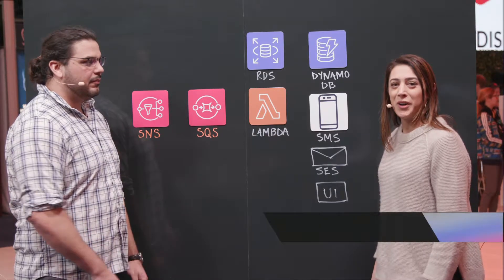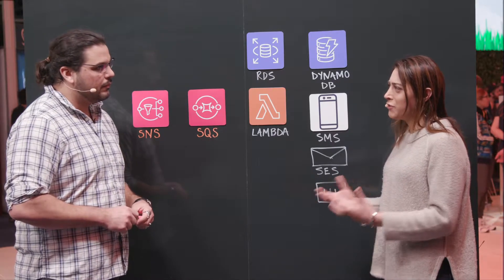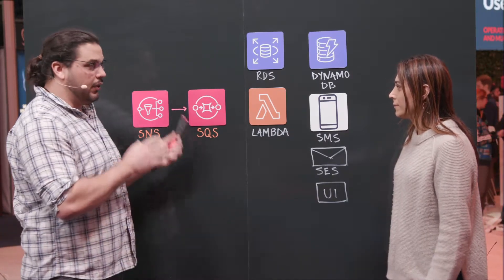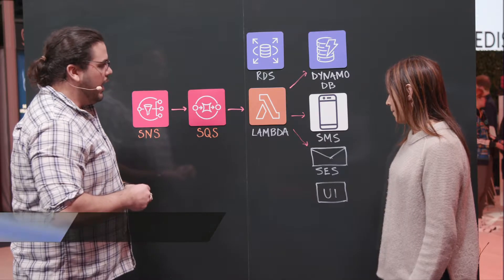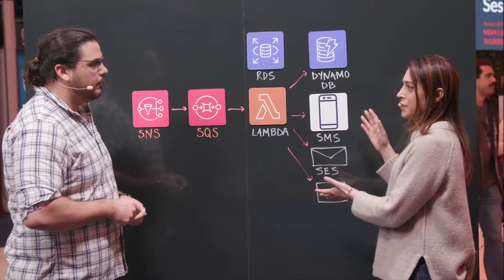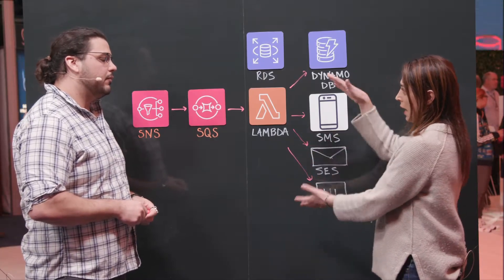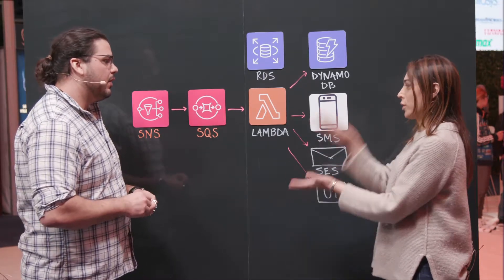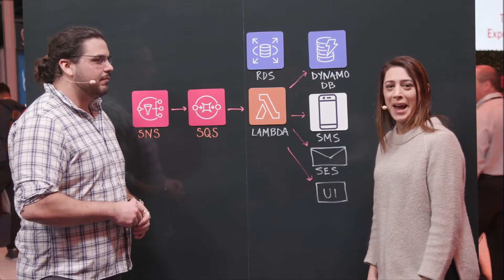AWS re:Invent 2019 Launchpad | This is My Architecture Live featuring Mueller Water Products